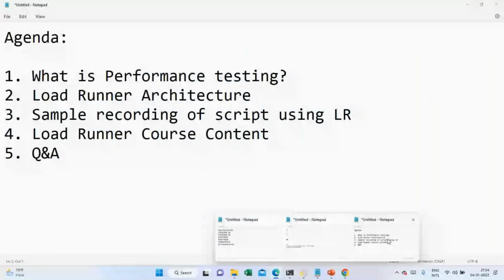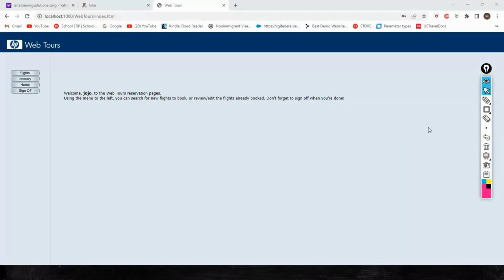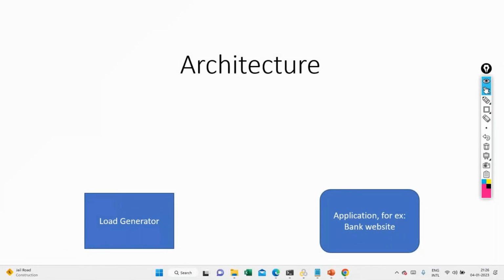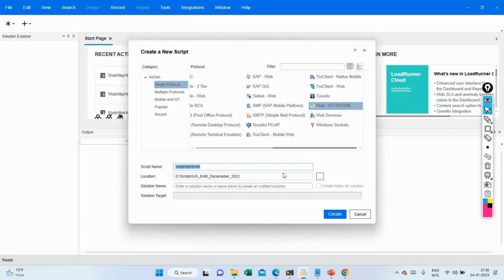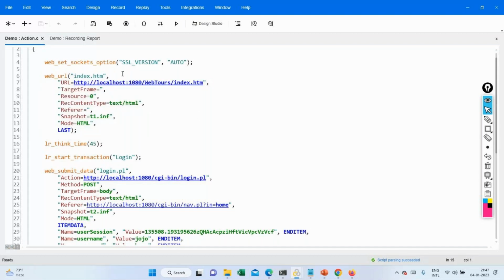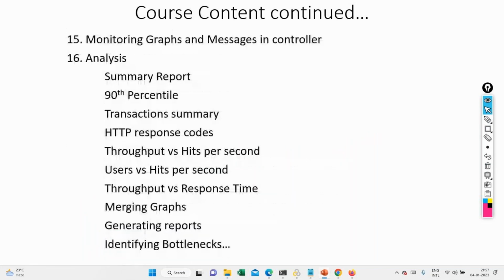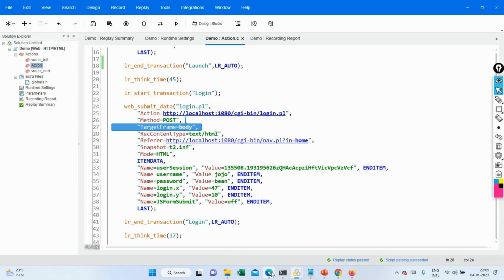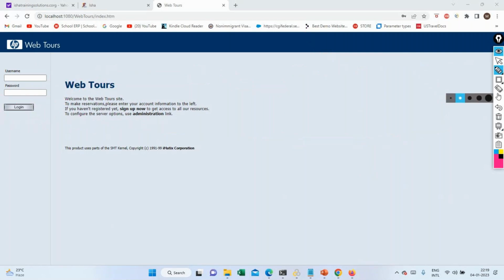PT using LoadRunner Demo on 4th Jan 2023. Pls contact or whatsapp us on +91-8019952427 to enroll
PT using LoadRunner Demo On 4th Jan 2023.

2) Cloud Performance Engineering in DevOps - Core to Master Level

9) SAPGUI protocol - Performance Testing for SAP applications Using LoadRunner

19)Automated Performance : End user experience , Monitoring and Jenkins Pipeline execution – Crash Course

28)Winning New Performance Testing Clients and Presenting Performance Test Proposals

29)Crash Course On Performance Monitoring – End User Experience of Web and Mobile Apps